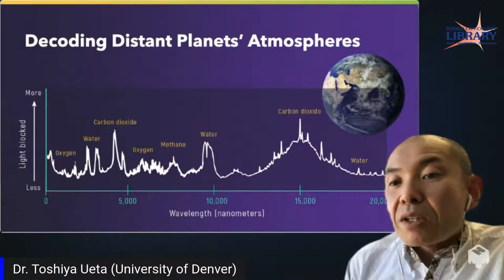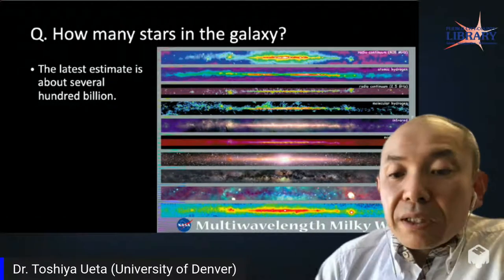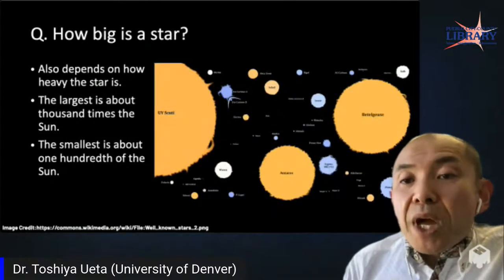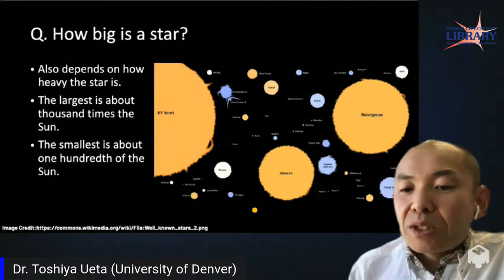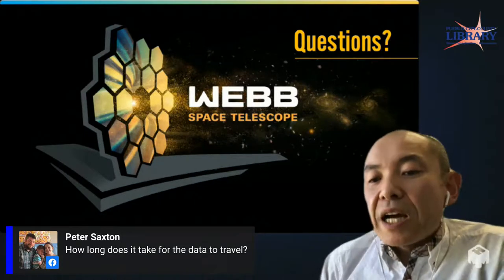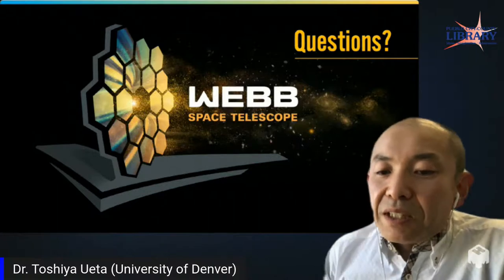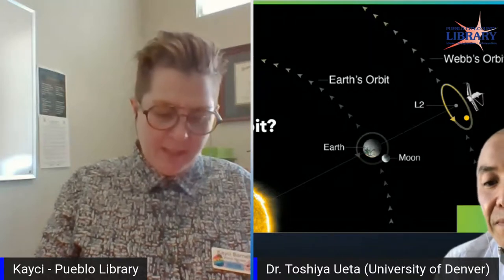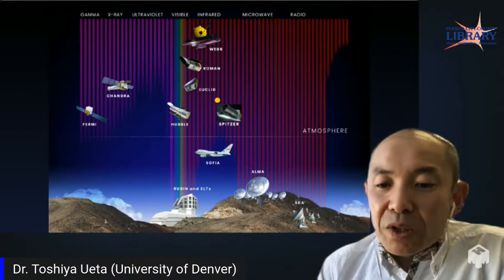Livestream - Webb Space Telescope Q&A with an Astronomer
All ages. Join a livestream Q&A with astronomer and University of Denver associate professor Toshiya Ueta. He will explain the significance of the James Webb Space Telescope, and answers your questions.